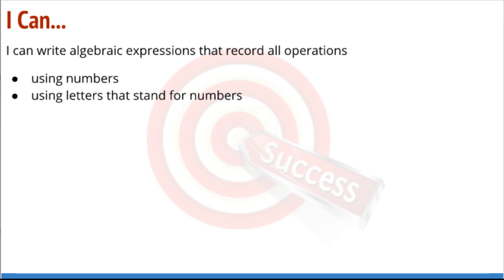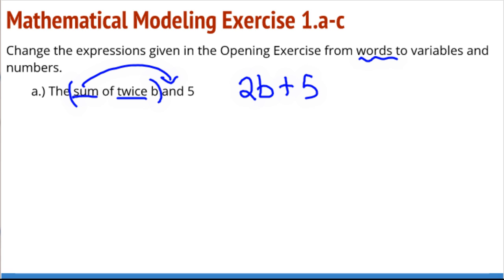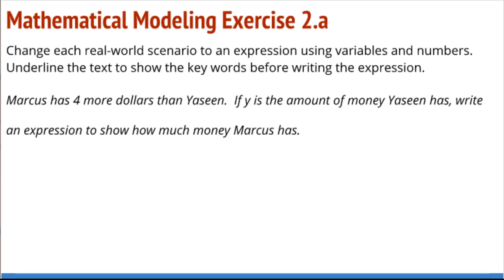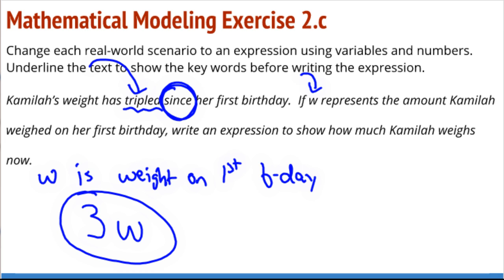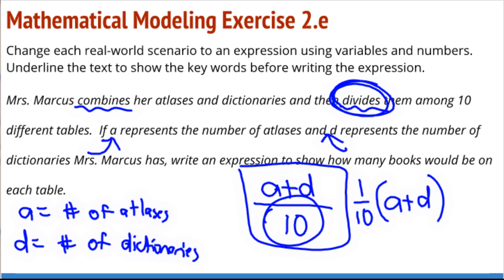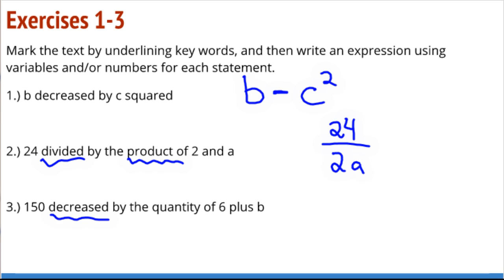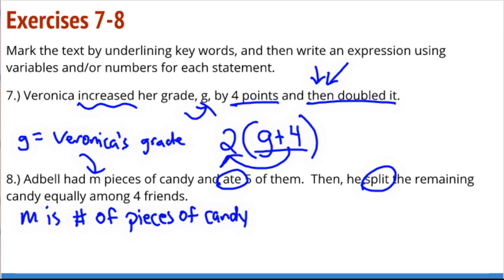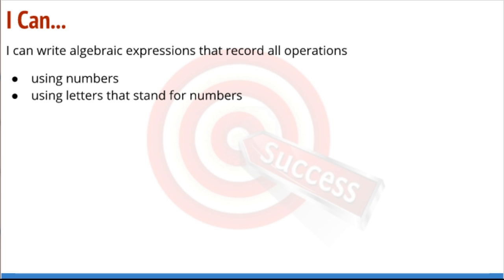Grade 6, Module 4 Lesson 16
A walk-through of Grade 6, Module 4 Lesson 16,  "Write Expressions in Which Letters Stand for Numbers"